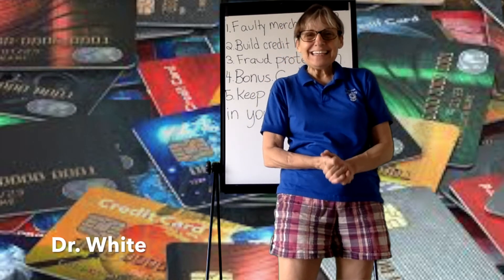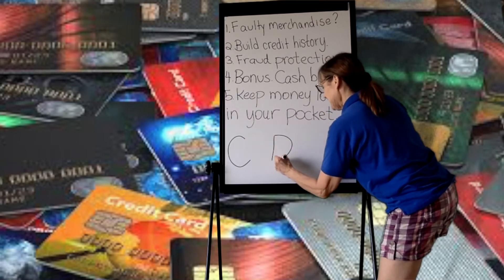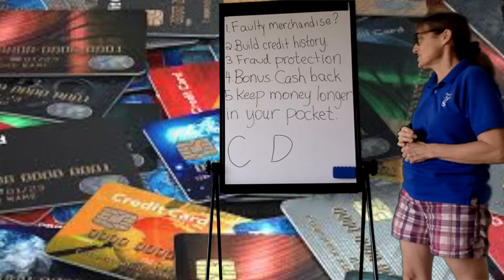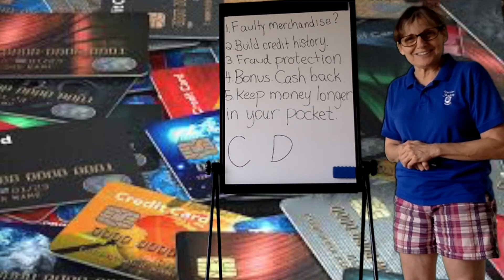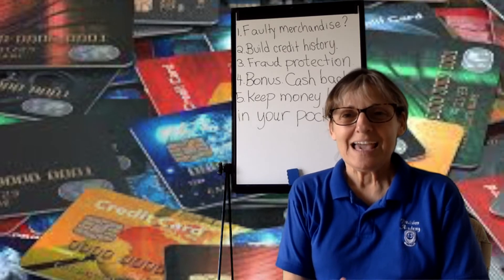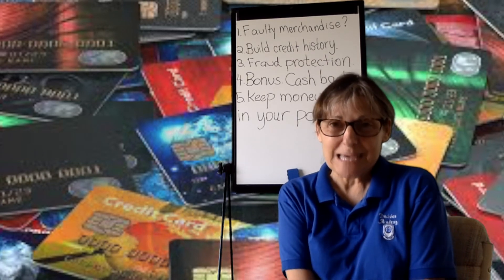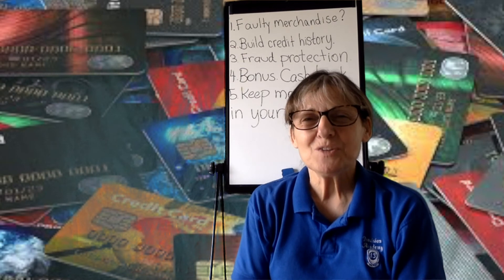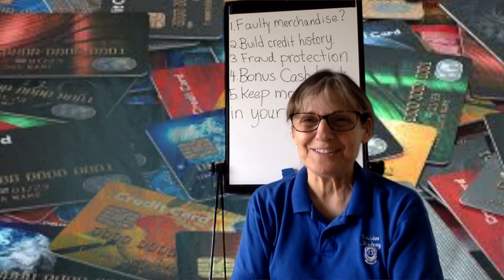Life Skills 6 8-25-2020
Credit Cards